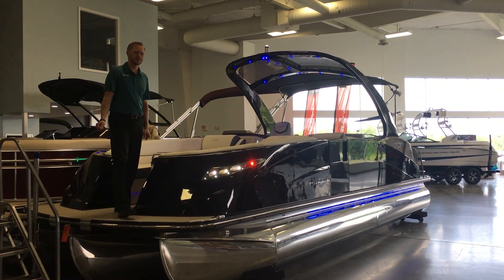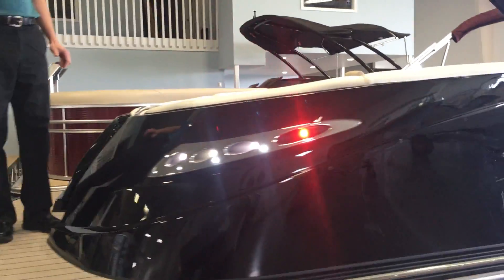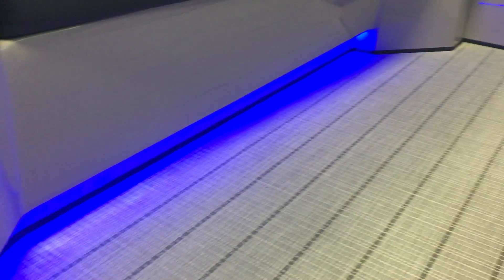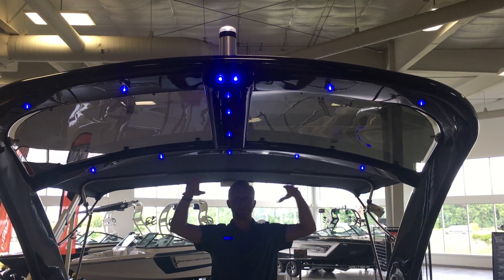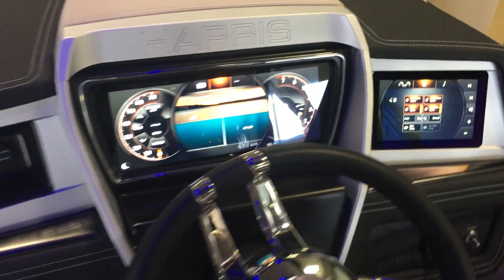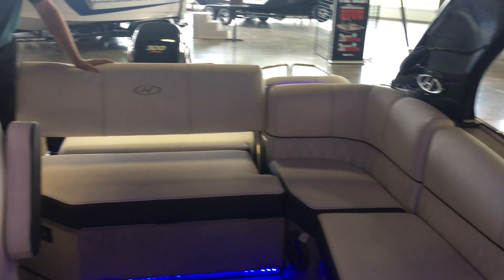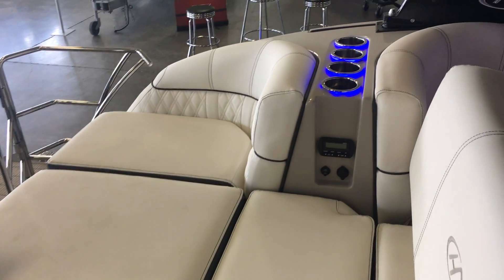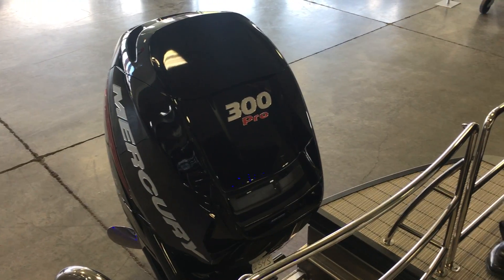2017 Harris Pontoons Crowne 250 Boat For Sale at MarineMax Rogers